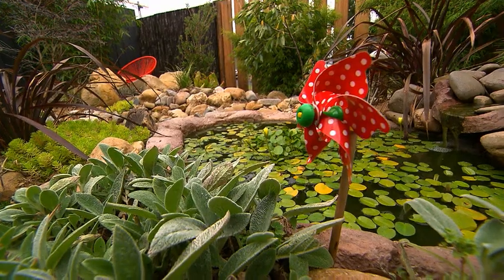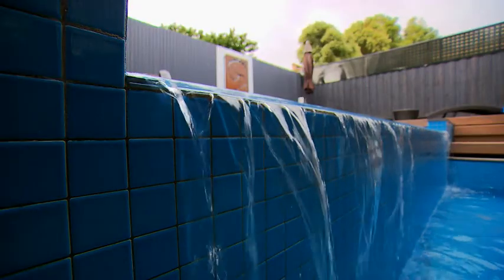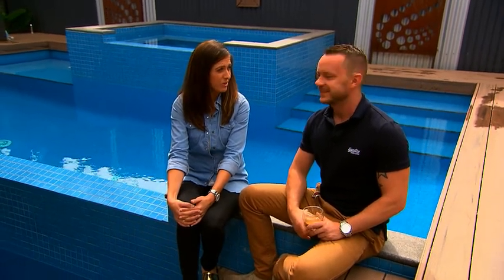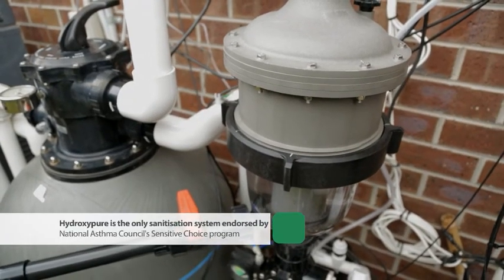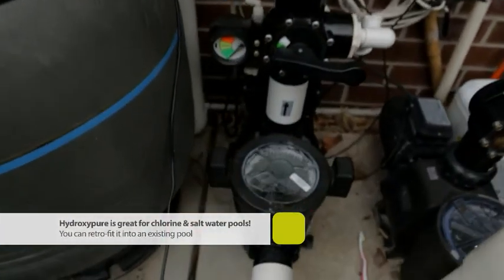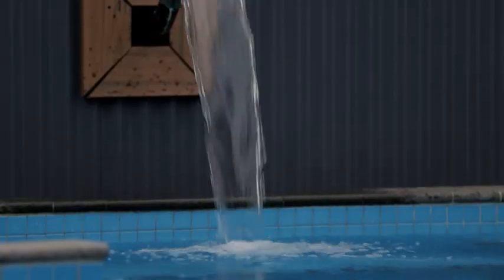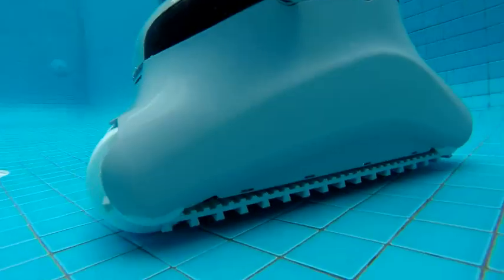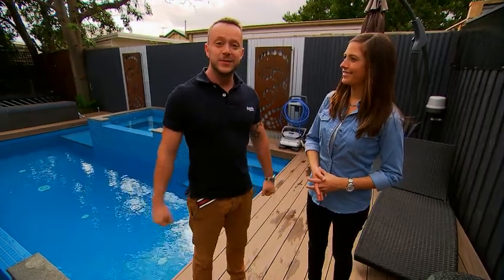Swimart Hydroxypure Chlorine Free Sanitisation & Trident Robotic Pool Cleaner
Hydroxypure is a revolutionary chlorine-free water treatment system developed by Swimart’s parent company, Waterco.

It’s the only such sanitisation system to be endorsed by the National Asthma Council of Australia as part of its Sensitive Choice program

Hydroxypure turbo-charges pool sanitation by using what's called the Advance Oxidation Process.  This uses a combination of ozone and small amounts of hydrogen peroxide to provide crystal-clear, beautifully clean, totally odourless and tasteless pool water.

You get a pool that's totally chlorine-free and enriched with oxygen, with water so pure you won't need to shower afterwards!

Trident robotic pool cleaners deliver automated, high performance pool cleaning efficiently and effectively. They build on decades of expertise in automatic pool cleaners and have consistently been at the forefront of innovation.

State-of-the-art, advanced software control means they provide excellent pool coverage – from the floors to the walls to the waterline. Plus they’re designed to significantly reduce the use of electricity, water and chemicals.”

With an automated robotic pool cleaner you no longer have to endure the daily hassle of cleaning your pool yourself.

Trident robotic pool cleaners demand less power than filtration pumps and motors for suction cleaners, and reduce filtration needs in general.

They also substantially reduce the amount of water consumed when cleaning a pool.